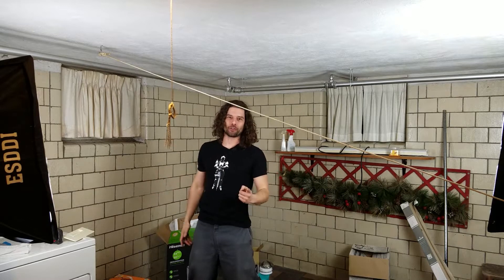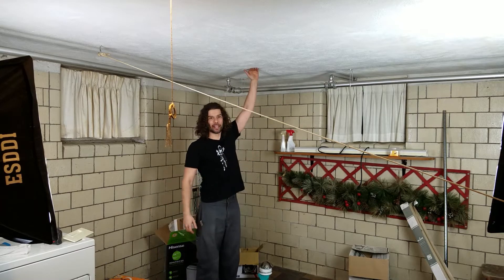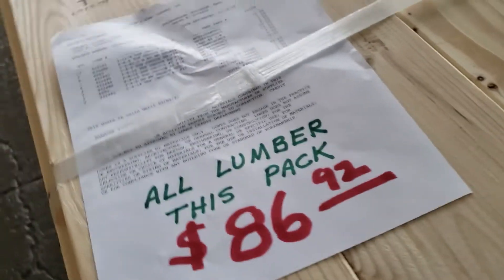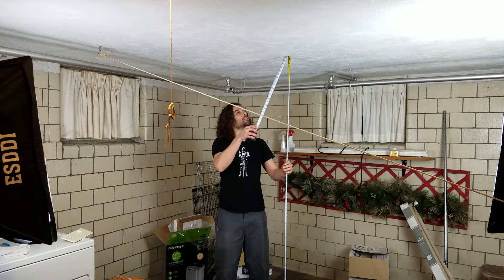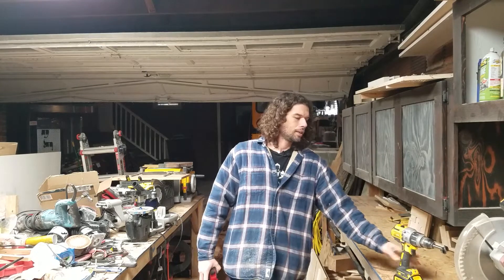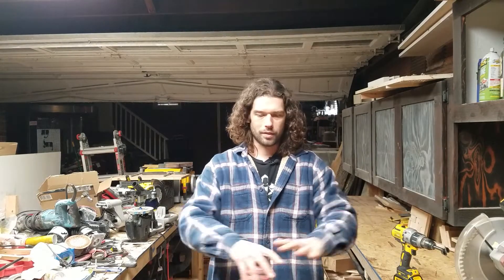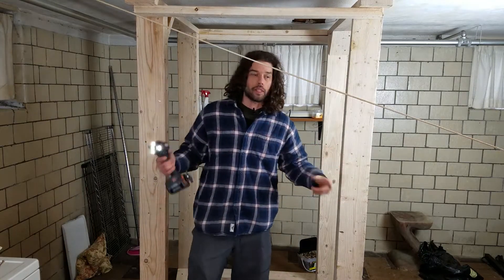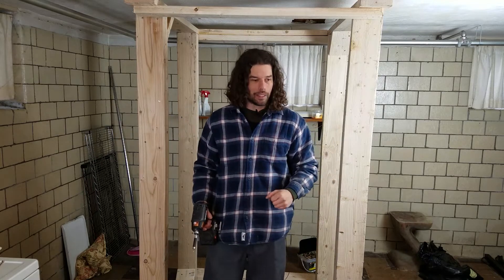Cull Pack Power Rack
I build a wooden power rack for my basement using cheap warped nasty lumber!

Follow me on all social media! looking forward to seeing your faces!!
Gaming Channel: Tonyfoxxgaming